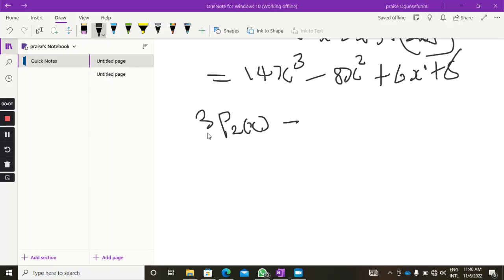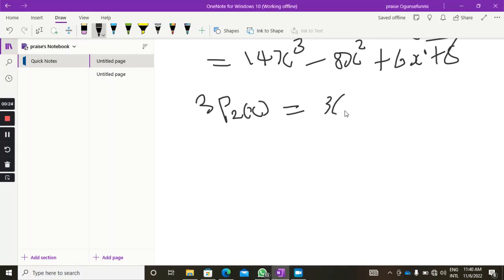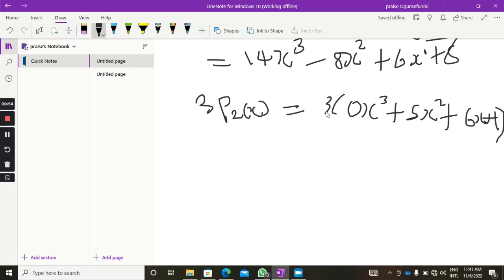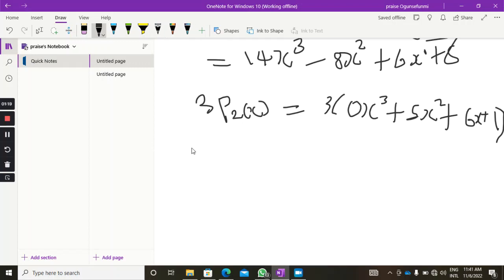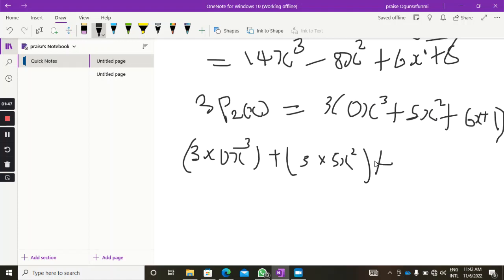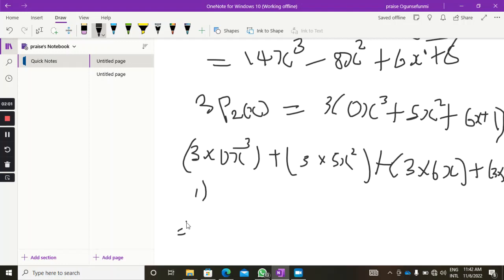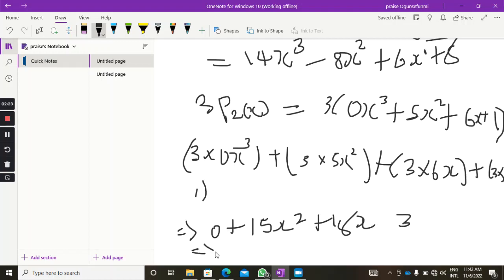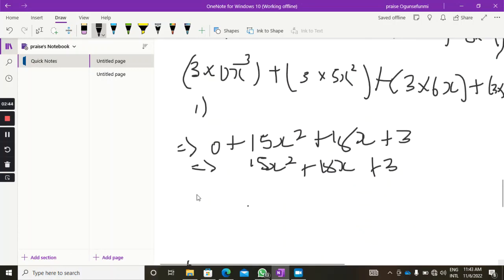INTRODUCTION TO POLYNOMIAL 9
INTRODUCTION TO POLYNOMIAL CONTINUED